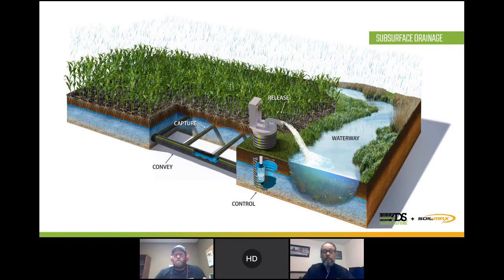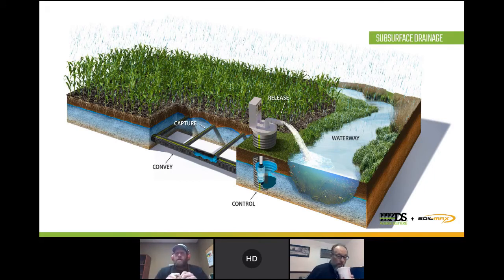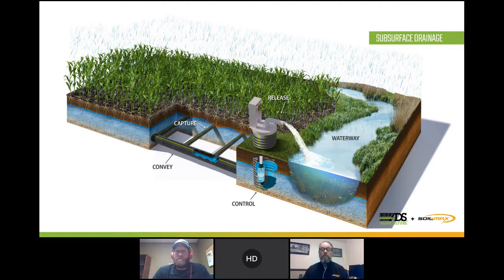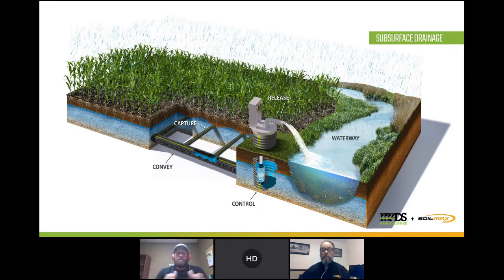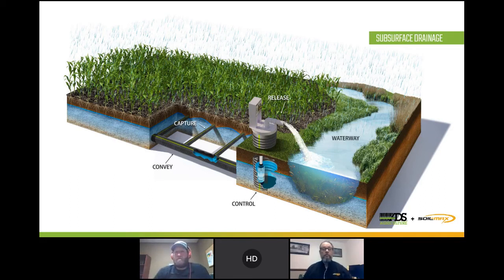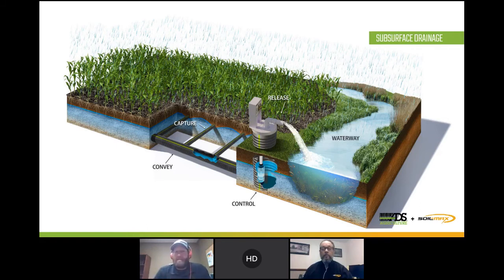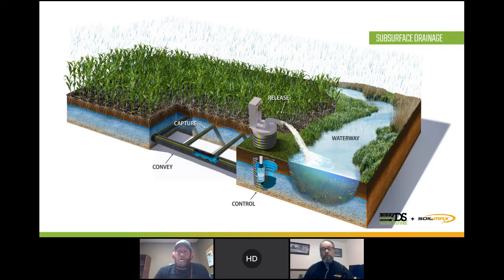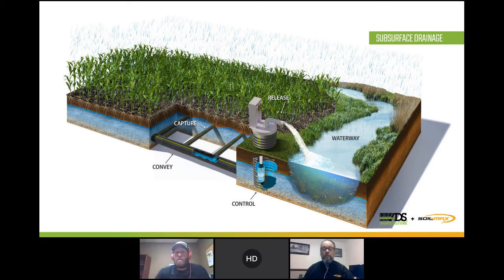Subsurface Drainage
A quick look into how subsurface drainage controls excessive water in your fields.